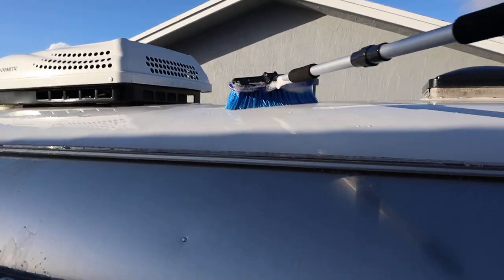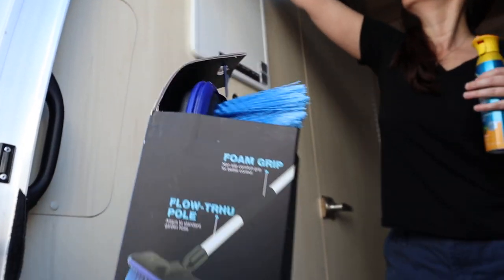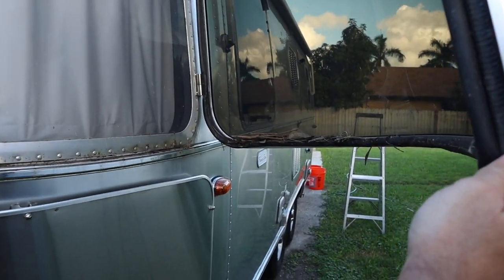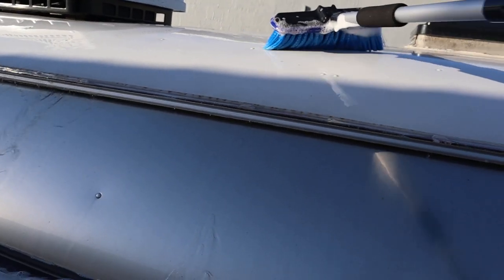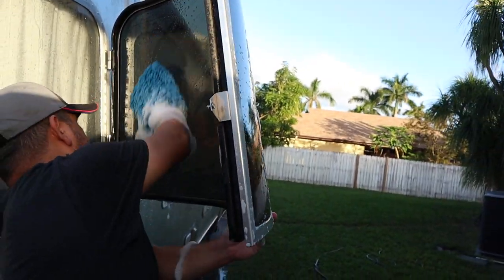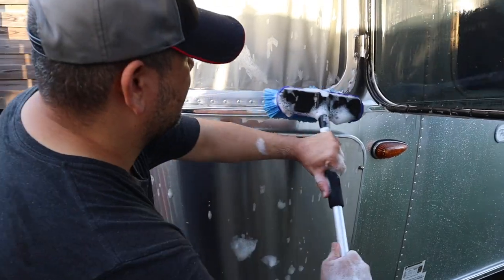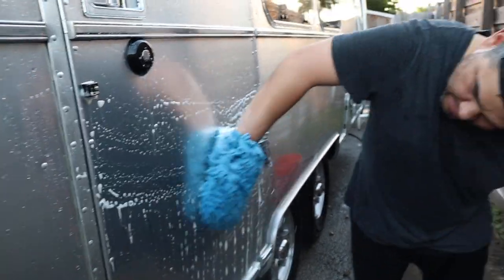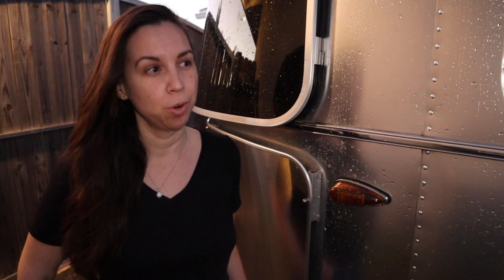How To Wash Your Airstream | Tips & Products | Flying Cloud 23FB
In this video we wash our Airstream Flying Cloud 23FB. We researched and showcase which products to use to get the job done.

RV Wash:

Extendable Brush:

Microfiber Mitt: